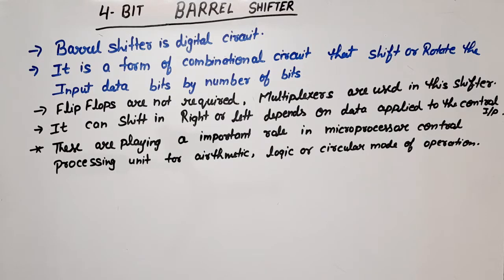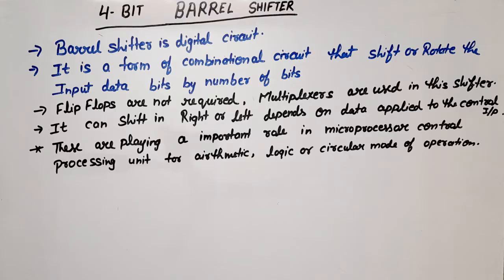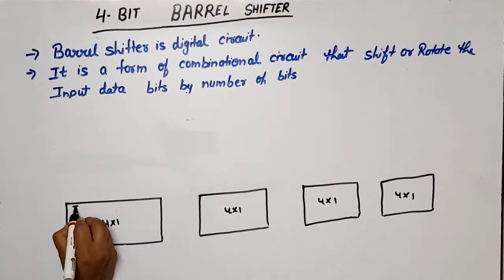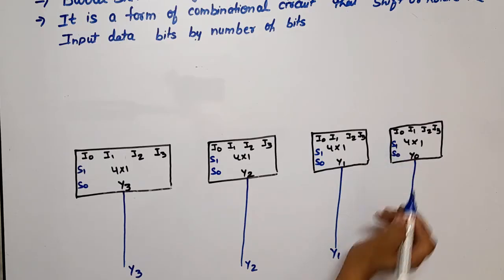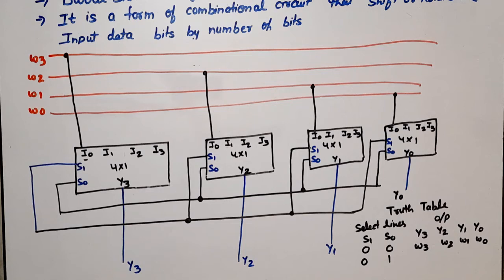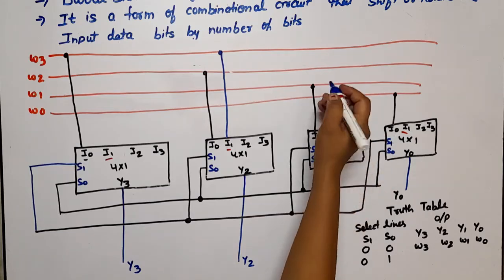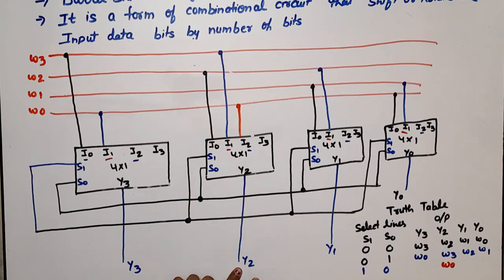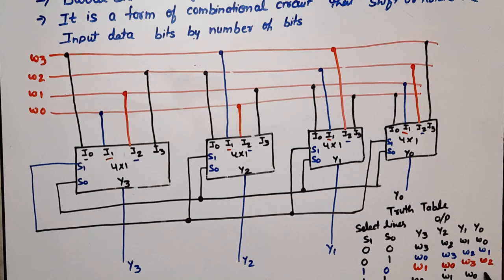U2L11 | Barrel Shifter | 4 Bit Barrel Shifter in DSD(KEC-302) | Barrel shifter using 4:1 Multiplexer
unit 2 : barrel shifter
design 4 bit barrel shifter
4 bit barrel shifter using 4:1 multiplexer
barrel shifter

KEC 302
2020-21
SECTION A
QUESTION 1(f)